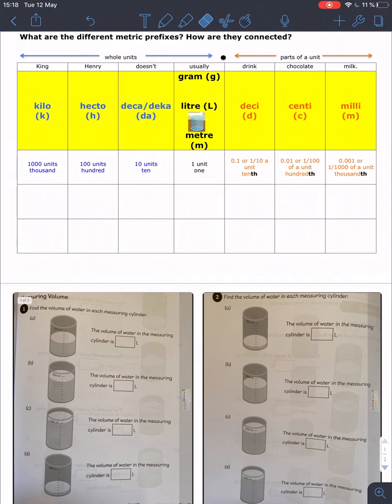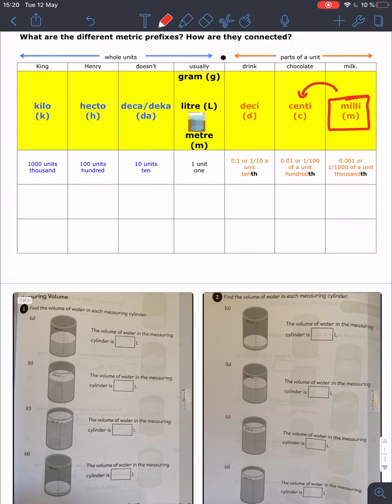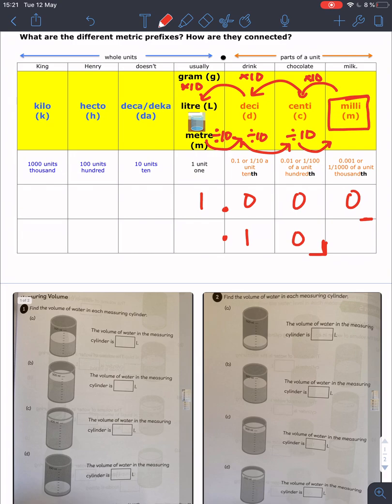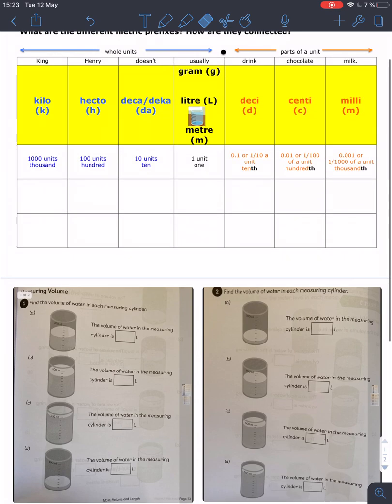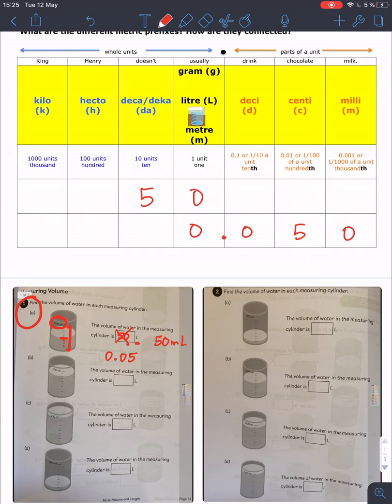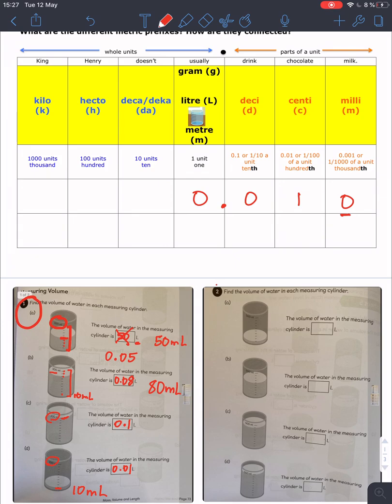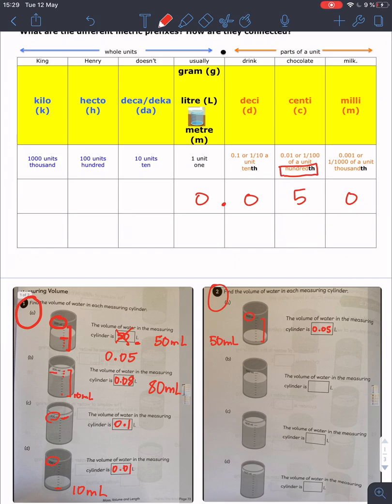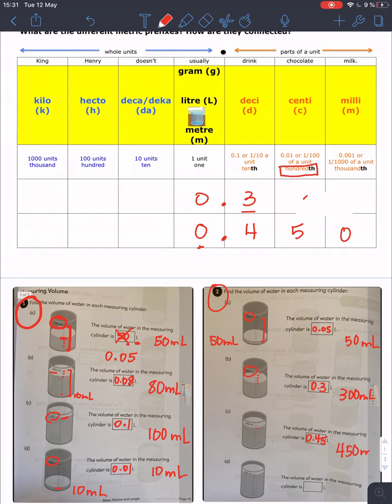Writing volume in liters